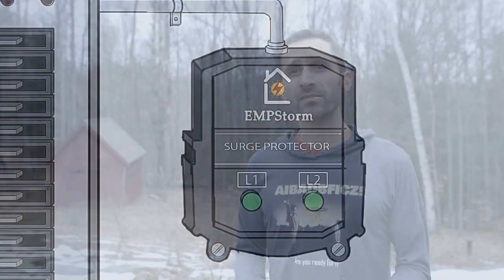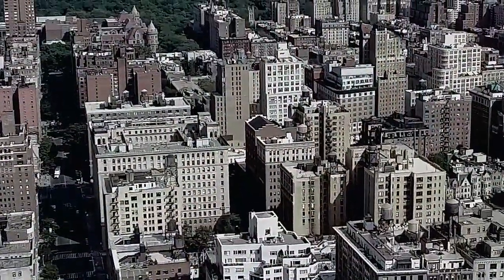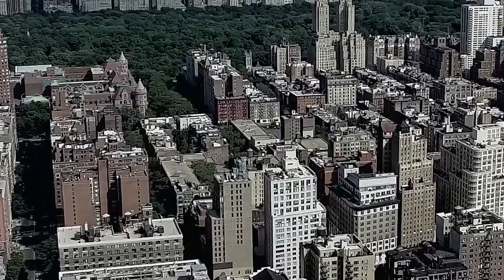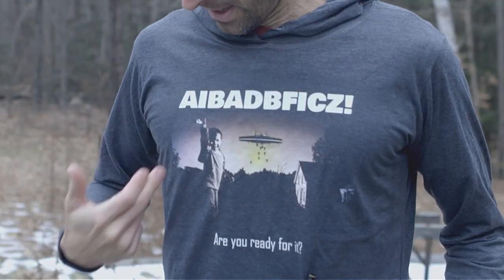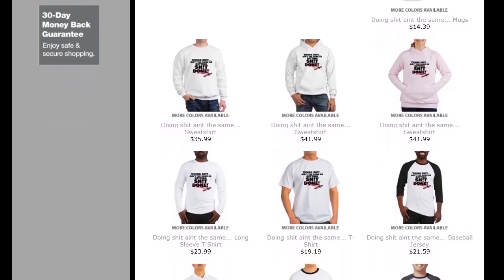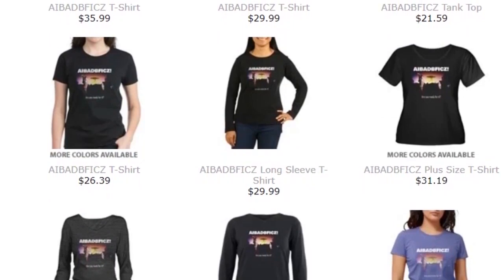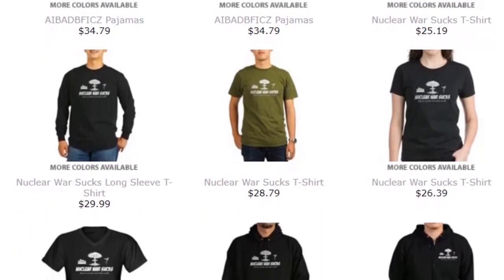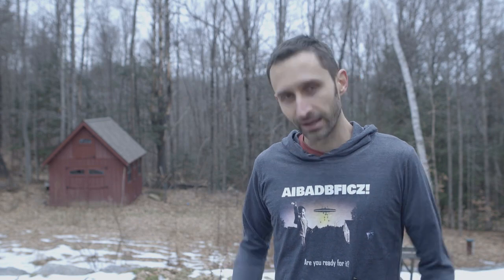This EMP Protection Device Can NOT Protect You From This!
In a recent interview with Arthur Bradley, he and I discussed a new tool that he was inventing that would protect people from some of the impacts of and EMP weapon or CME. It's come to my attention that there may have been some misunderstanding about the extent of the protection offered. In this video, I briefly run through the two-pronged impacts of an EMP and share with you the exact protection that his device offers. Do NOT buy this device unless you understand this!!!